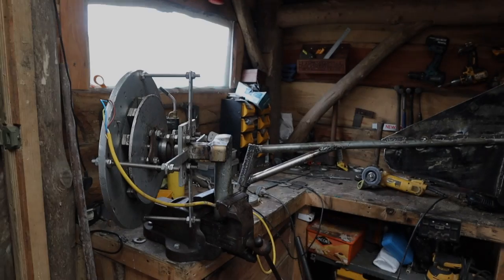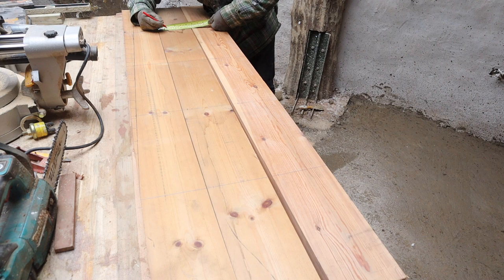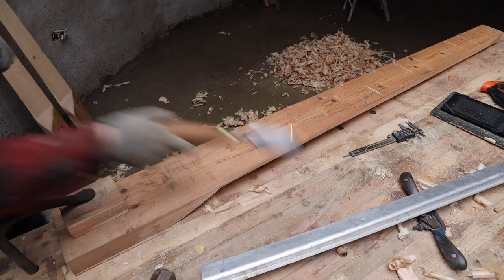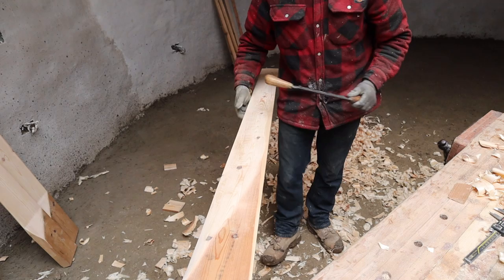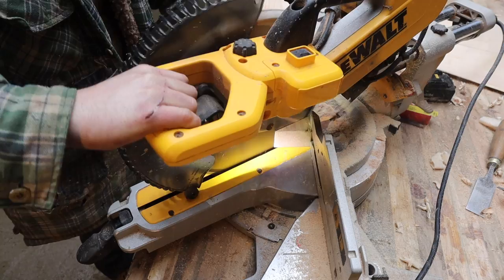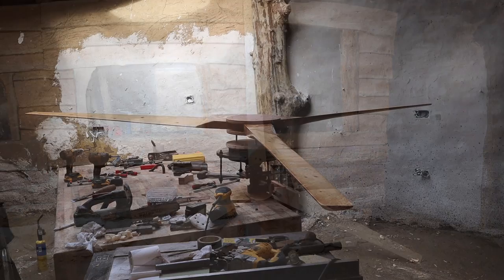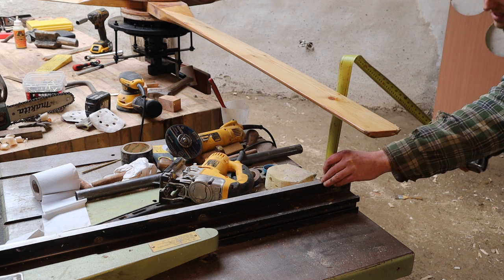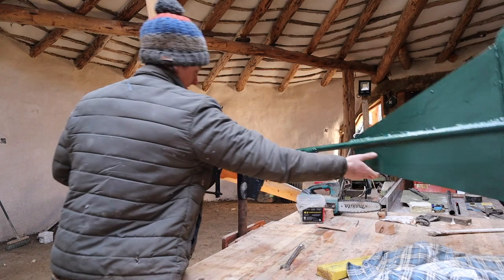DIY Axial Flux Wind Turbine With Hand Carved Wooden Blades.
About 4 years ago now i made a VAWT and it sat under my bench for years, recently i pulled it out and tested it in some strong wind. The results were disappointing. The alternator was working great but the wing design was just to inefficient. The next day i flipped it on its side and made a tail for it. I then did alot of reading on blade carving and carved some 1.6m blades.

Here is the original build video. I much younger looking not very good video making version. before i had purchased the land.